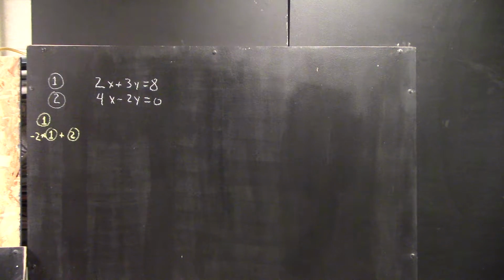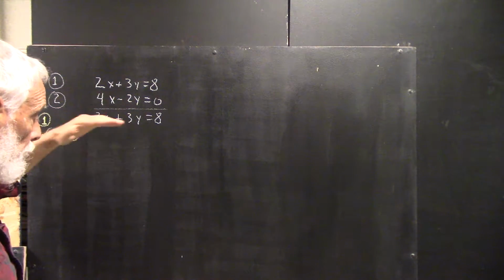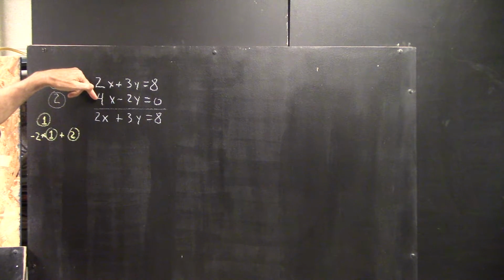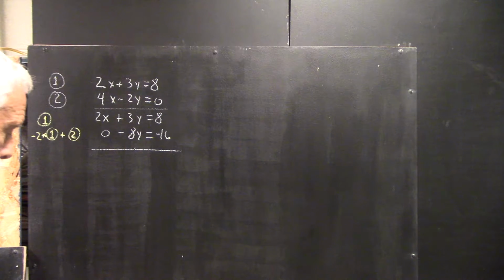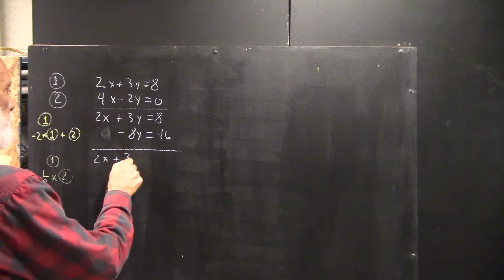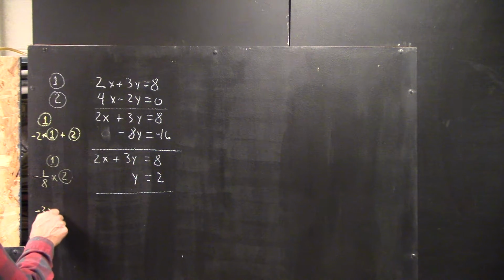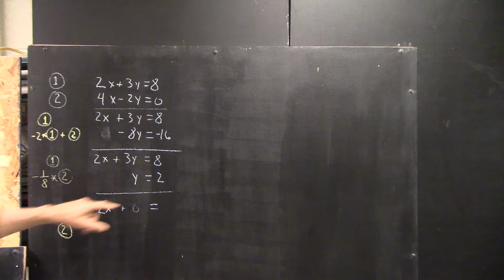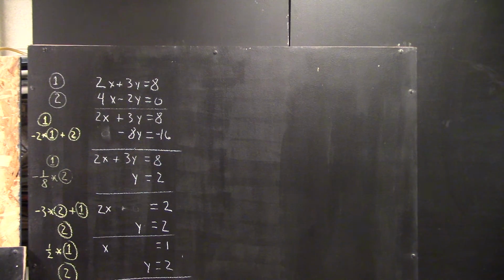lin 7255 solving system by operations on equations more detail if needed